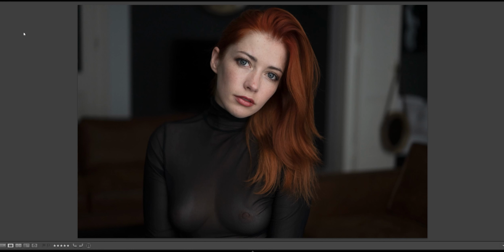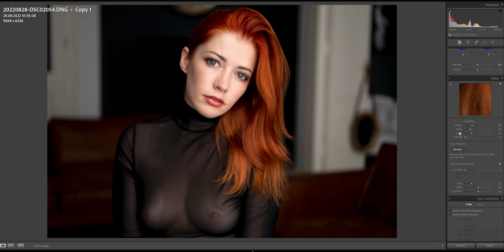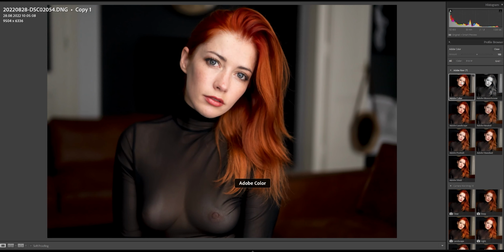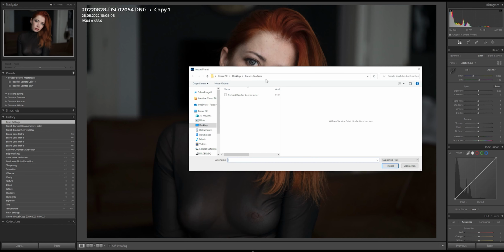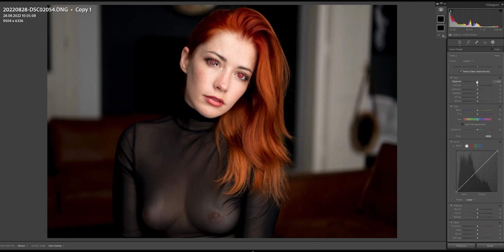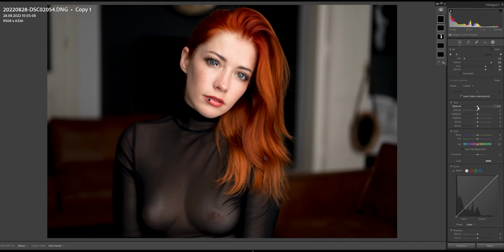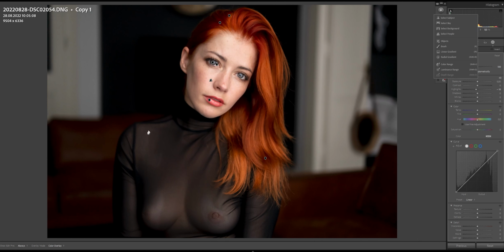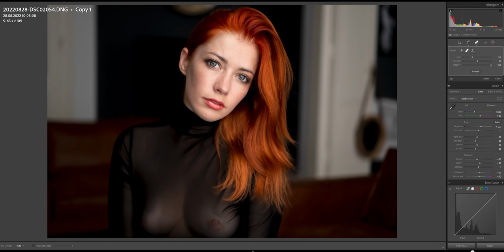How to retouch portraits in Adobe Lightroom Classic | ✍️ Tutorial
📸 Take your photography to the next level:
👉 Join the 6 Week Photography Challenge – Master Portrait, Boudoir & Fine Art Nude Photography in just 6 weeks.

💻 Edit like a pro:
👉 Download the Boudoir Secrets Masterclass Presets – Get the Ultimate Pack for Lightroom & Photoshop.

How to retouch portraits in Adobe Lightroom Classic ✍️ | Tutorial | Boudoir Secrets Masterclass

In this video I show you how I edited this beautiful portrait of our model Anna in Adobe Lightroom Classic, how you can design your own presets and how you can import and use the preset I created.

0:00 Intro
1:04 Image editing
6:21 Adobe Lightroom Classic Preset import

→ Practical tips for your next shoot
→ Real examples from our sessions
→ Insights from professional experience

ℹ️ About Boudoir Secrets Masterclass
My goal is to give you helpful tips and tricks to help you with photography. You’ll find valuable content for both newcomers and professionals. There will be tips and tricks on the following subjects

• Posing and storytelling
• Light and how to incorporate different light setups
• Image structure, image composition and image effect
• Editing & retouching

Now it's time for me to share my knowledge and experiences and to help you to achieve your dreams. Regardless of whether you are at the beginning and want to start with boudoir and nude photography, or whether you want to start your business and grow you business successfully.

Over 4.1 million views on YouTube – exceptional portrait, boudoir, and fine art nude photography that resonates worldwide.